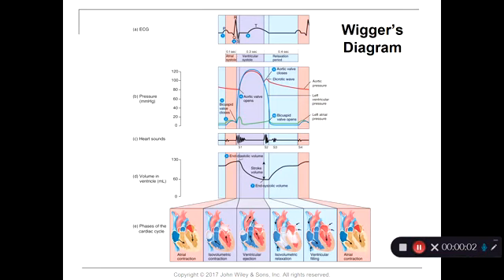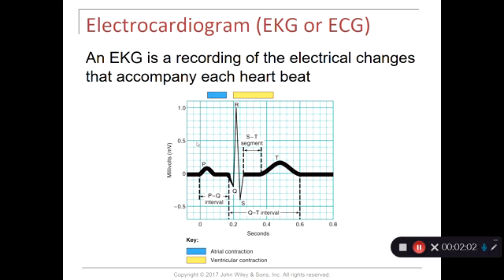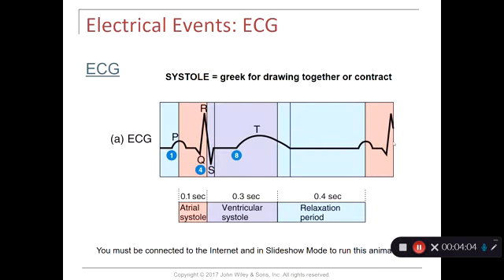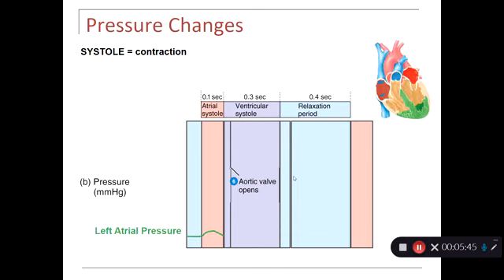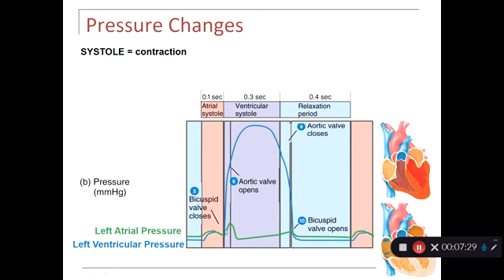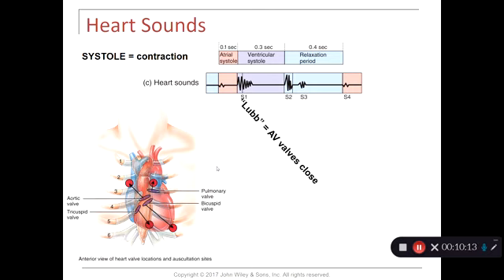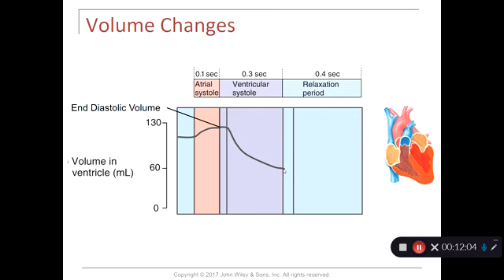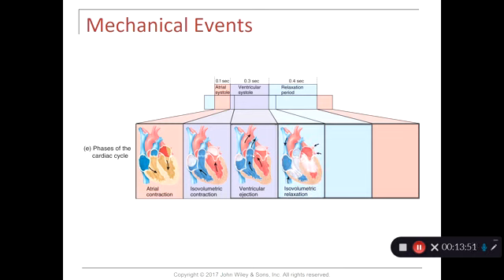Heart Events (Cardiology 3 of 3)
This video reviews the cardiac events using the Wigger's Diagram.